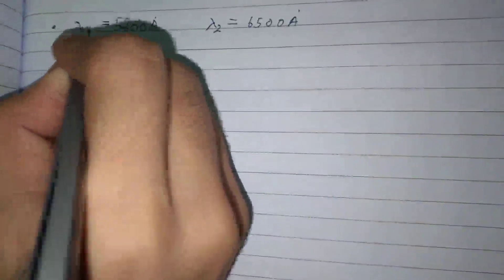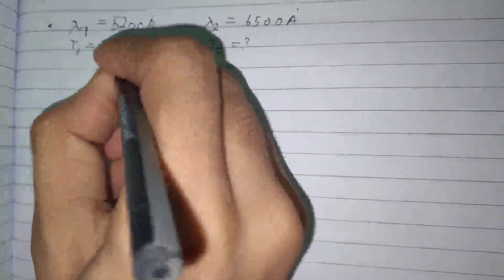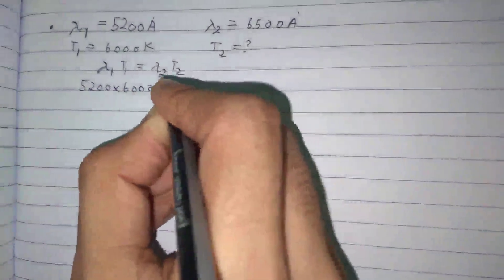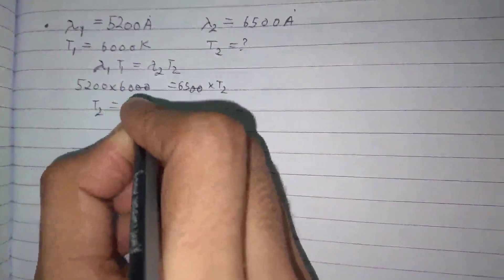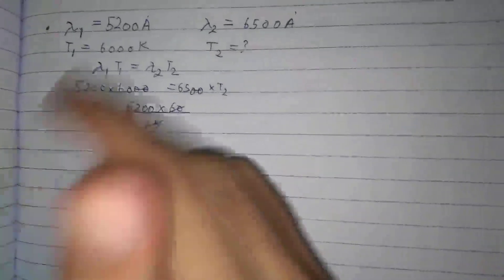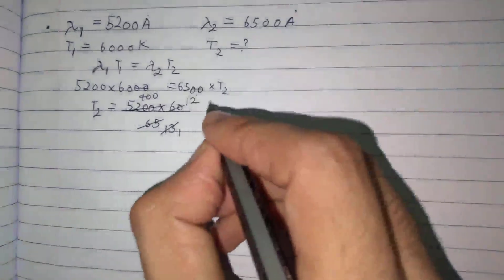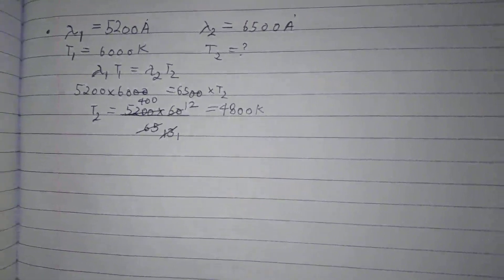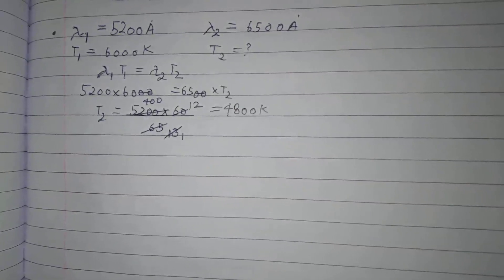Physics (question on heat transfer)